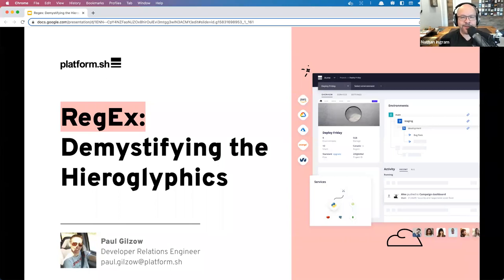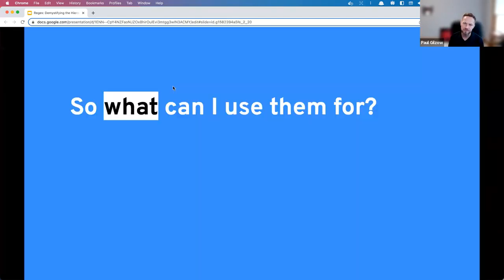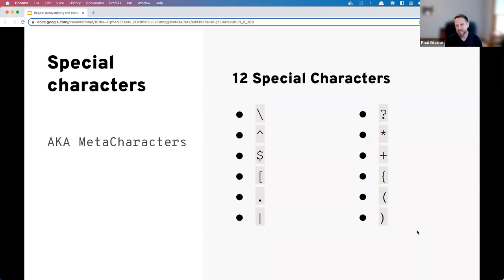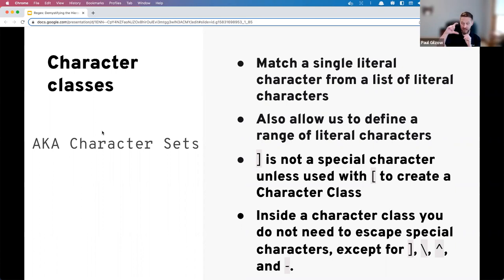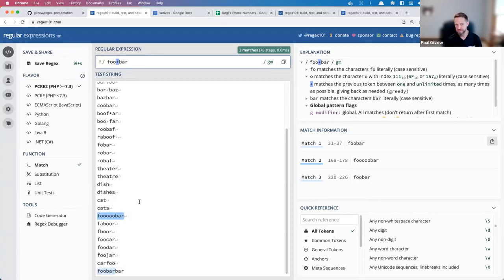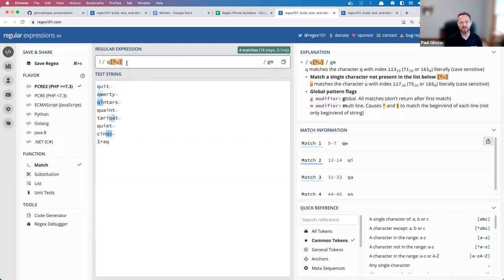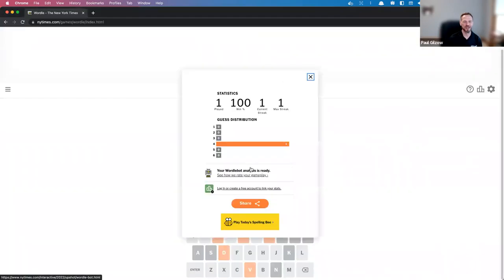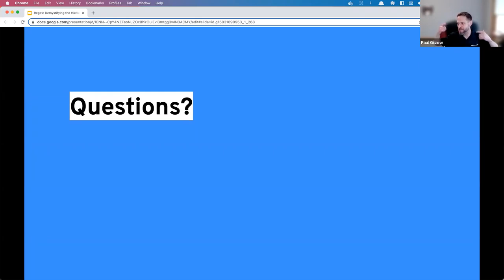Regex: Demystifying the Hieroglyphics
You're working with some data and find yourself needing to find a specific piece of information, but your searches keep matching things that you don't want. While basic searches are fine for some things, every once in a while, you need something more powerful.

Enter regular expressions (also referred to as "regex"). BUT WAIT! Before you scroll to the next session description: did you know that this powerful searching capability is available in things like Word and Excel, as well as Google Search Console and Google Analytics? And not only can you use it to search for information, but you can also use it to transform information!

In this session, Paul Gilzow provides a brief history of regex, discusses pattern matching, and dives into the fundamentals of how we can use regex to surface the data we've been searching for in powerful ways. We play some regex-based games to help hone our skills, all while demystifying the idea that regular expressions are dark magic beyond the capabilities of mere mortals.

Paul is a Developer Relations Engineer at Platform.sh. Former Programmer/Analyst-Principal at the University of Missouri. Web application security and accessibility evangelist. Software instructor. Conference lecturer and presenter. Runs on passion and coffee. Outside of work, you'll find Gilzow mountain biking, snowboarding, enjoying live music with his kids, and dancing wherever the mood strikes.